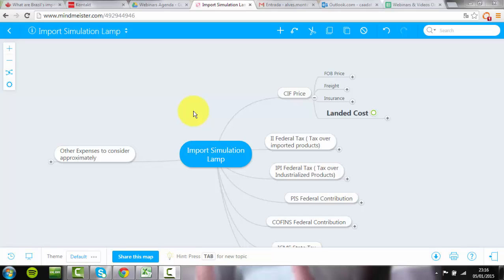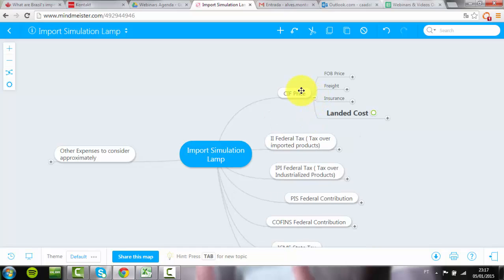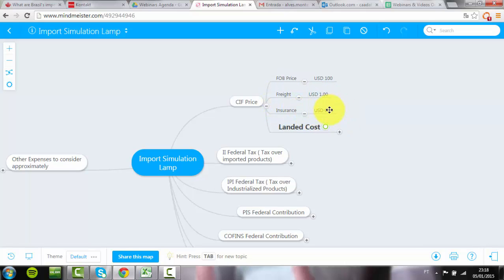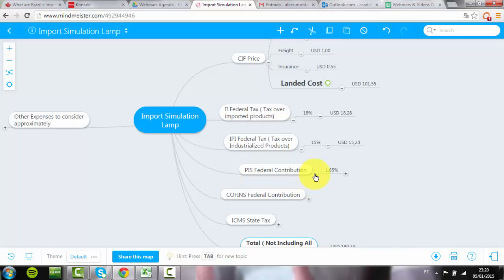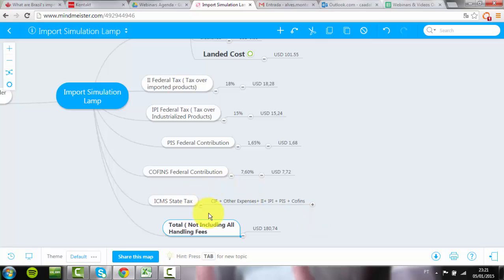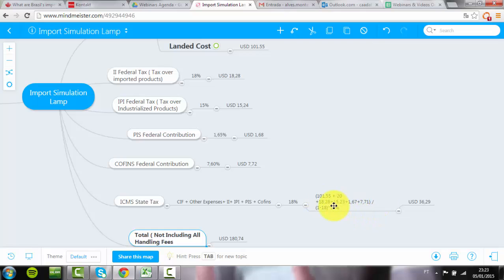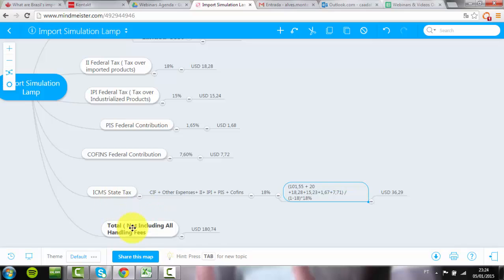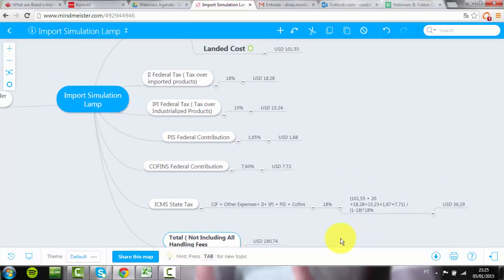How to Import in Brazil| Simulation|Taxation and Business in Brazil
Today Carlos Monteiro, founder of Biassa and Denmarkbrazil.com explains how to import in Brazil. This is a practical business case and it includes the main taxes when anycompany is importing into the Brazilian market.